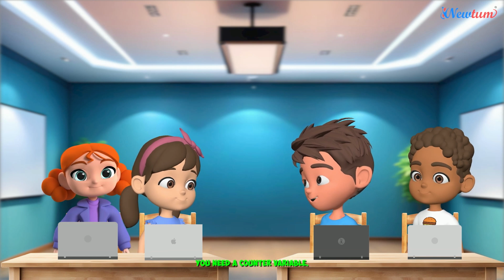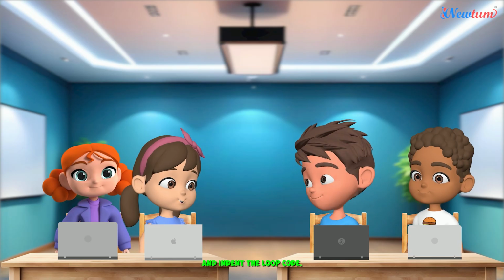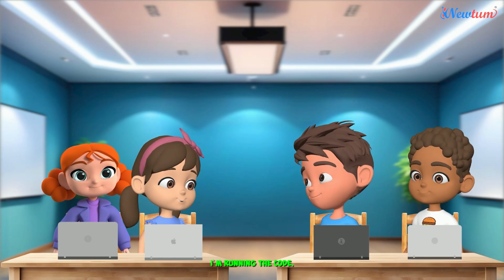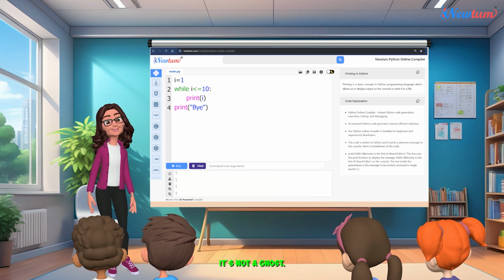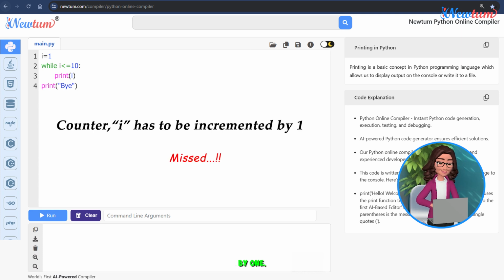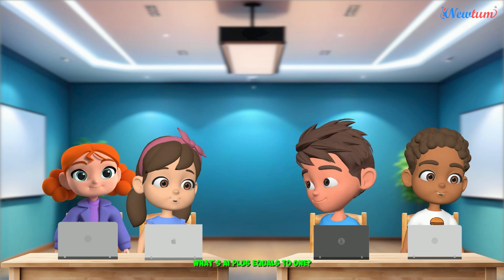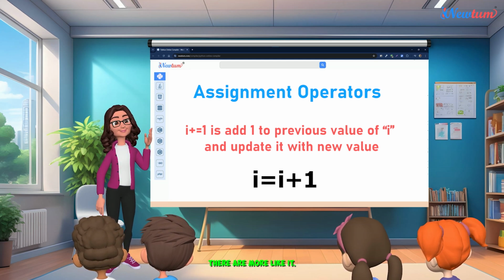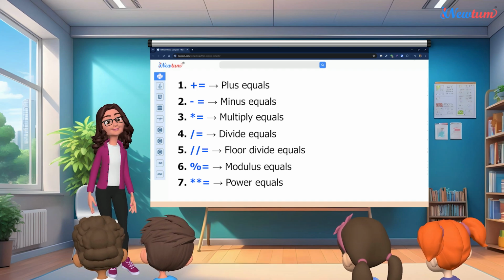While Loop in Python | Ep 43 | Coding for Kids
Aadi, Eva, and Kalin explore the while loop in Python and accidentally create an infinite loop! 😱
With help from their teacher (and a sneaky monkey 🐵), they fix the code and learn about i += 1 and other assignment operators.
Perfect for kids and beginners learning coding with fun stories!
Watch till the end for Gogu’s hilarious loop wisdom! 🍌